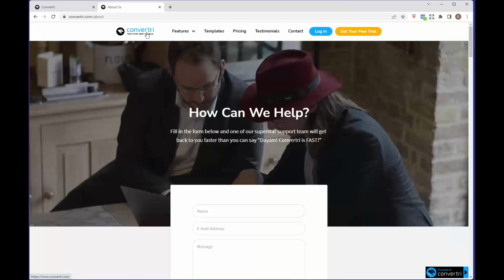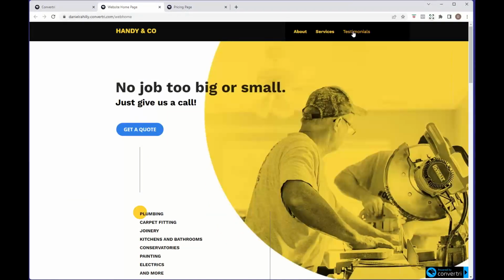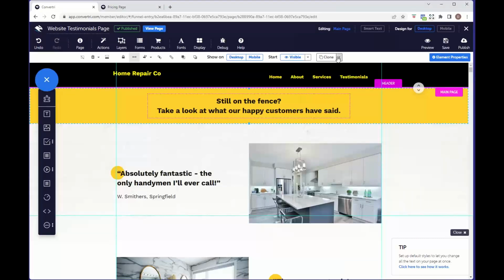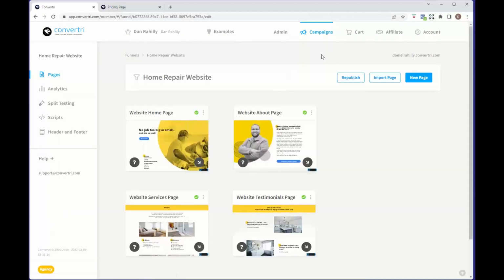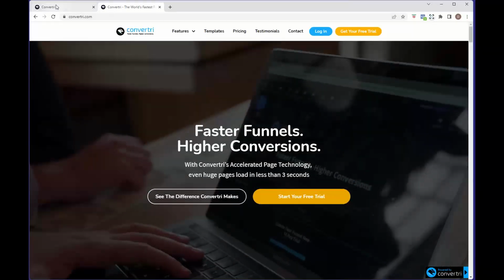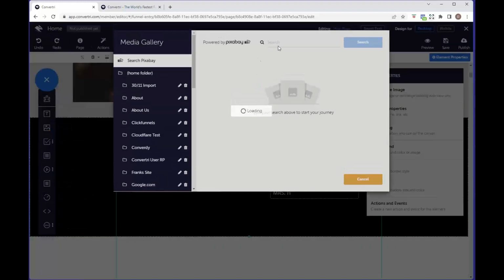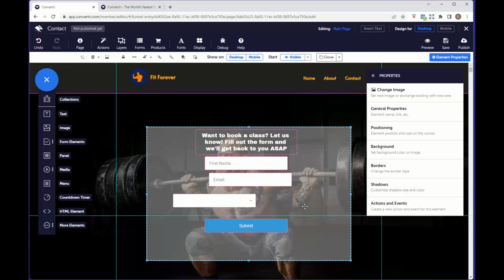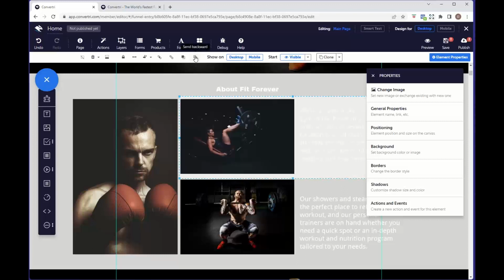Website Building With Convertri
In this webinar, Dan takes you through some website building fundamentals of building a website in Convertri.

He'll also show you how to build a simple website from scratch.